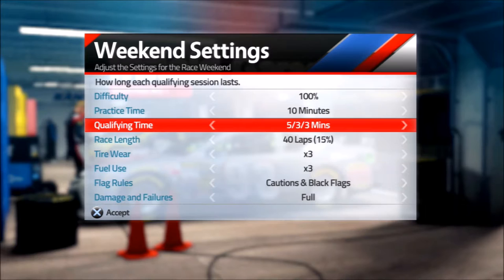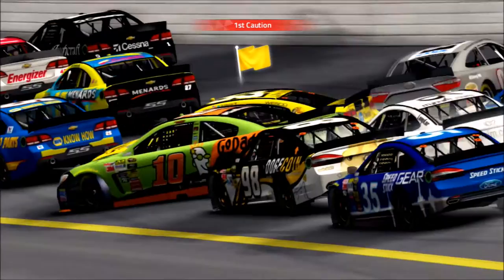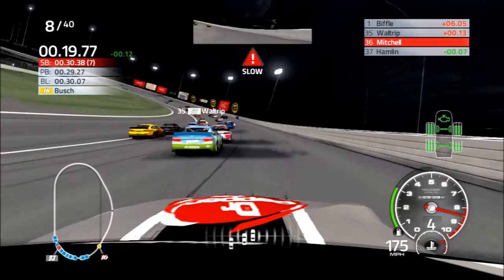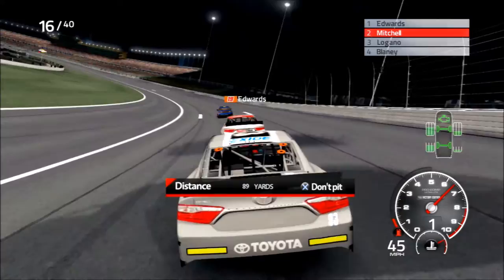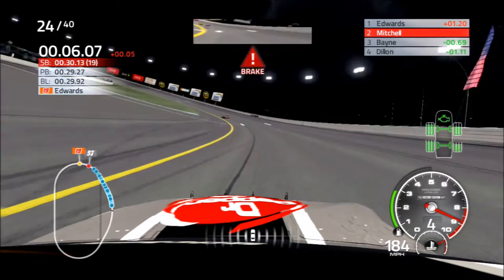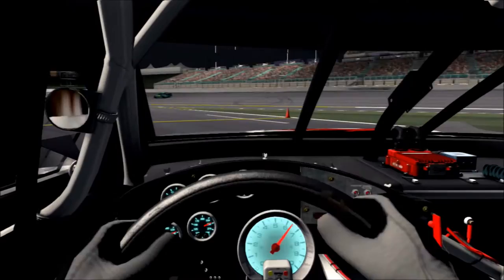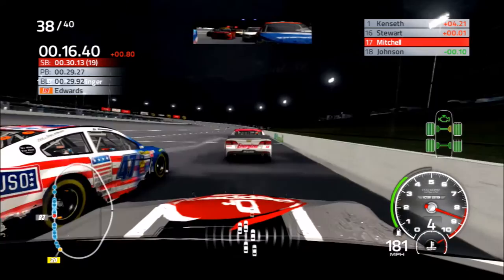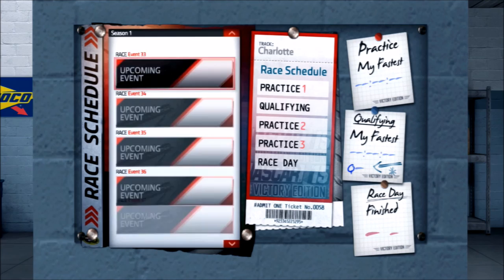NASCAR '15 BK Racing Career Mode - EP11 Go Bowling 400 (Kansas)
My first let's play on this channel, and man is it a special one!

Series Rules: 100% AI difficulty, NO car upgrades.

Goals: Top 30 in points, win Rookie of the Year